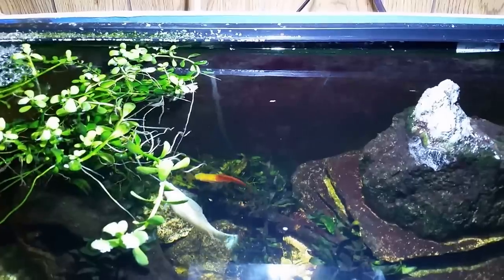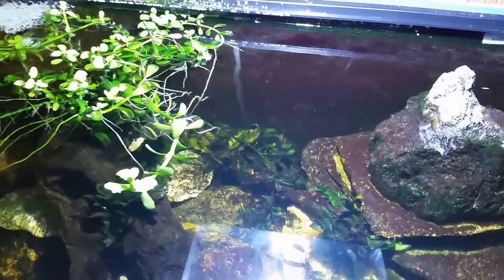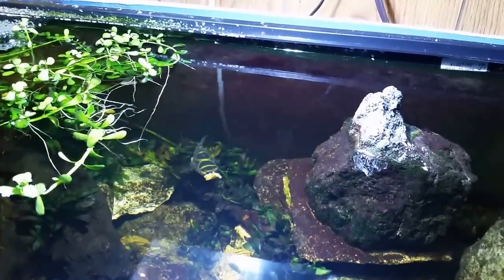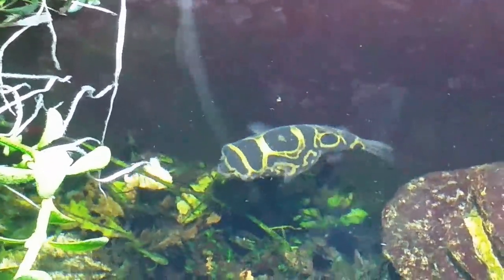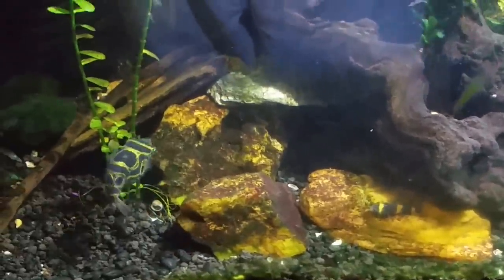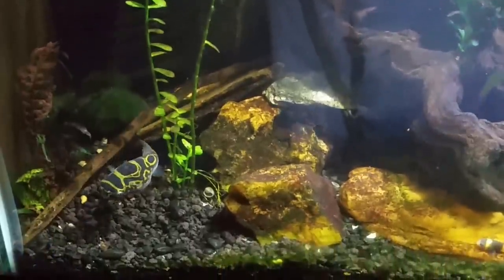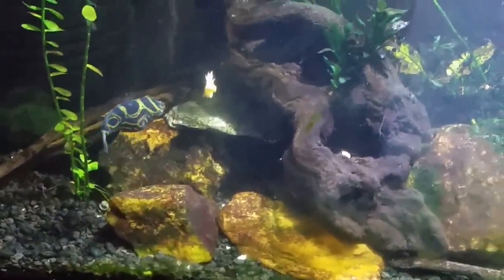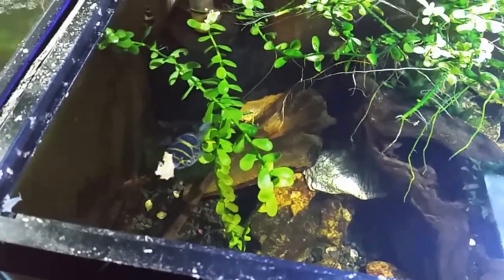Figure 8 Puffer eating Krill in my Brackish Tank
Have a look at my Figure 8 Puffer feeding on a piece of Freeze Dried Krill. This is my Brackish Tank. I keep the Specific Gravity around 1.008. I've also got Bumble Bee Gobies (Goby) Live Bearers, and a Madagascan Rainbowfish,